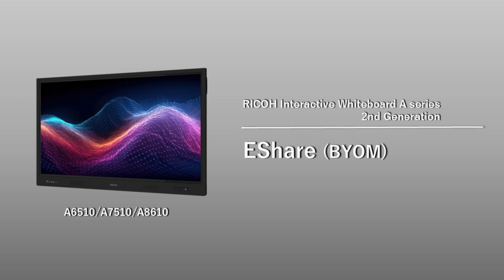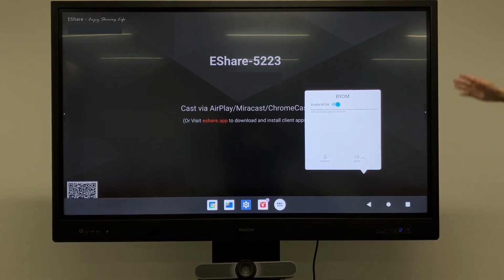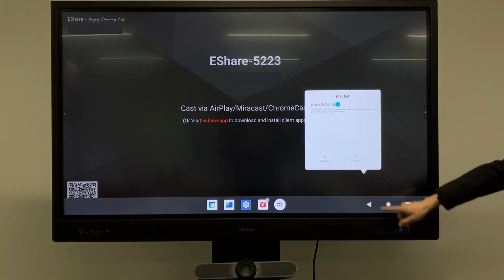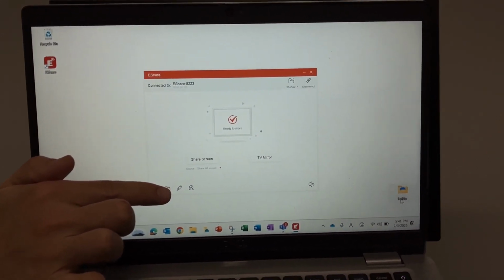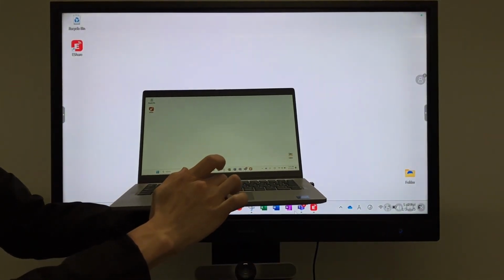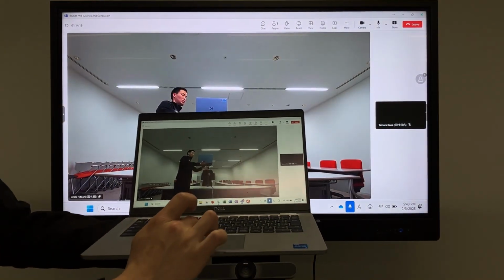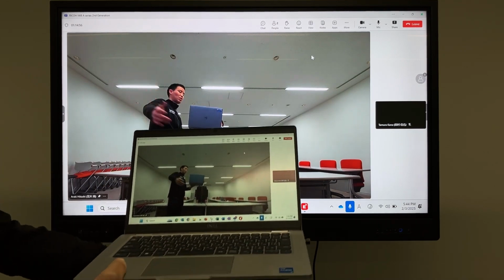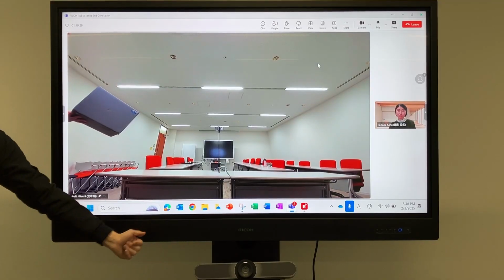Tutorials RICOH IWB A series 2nd Generation EShareBYOM